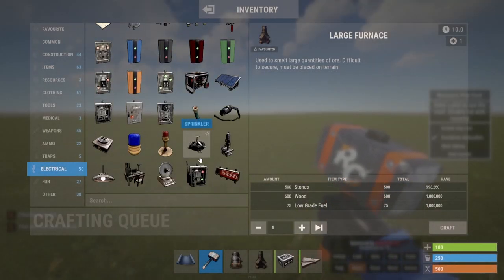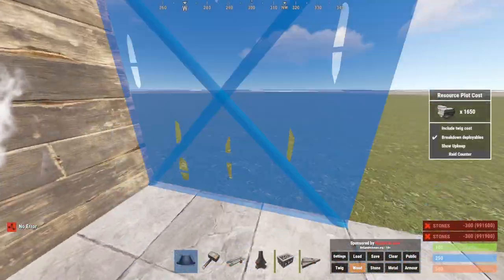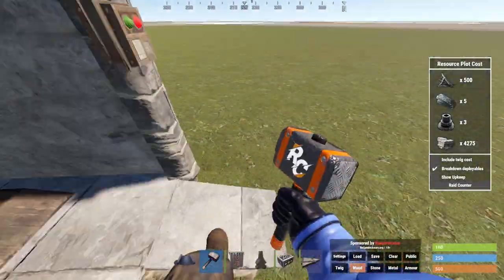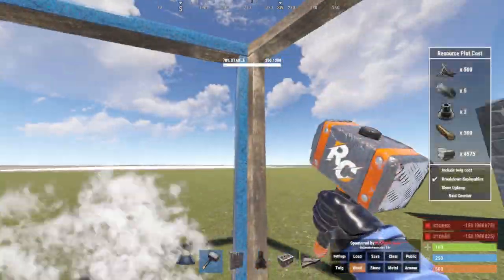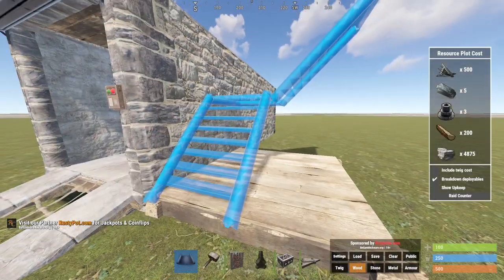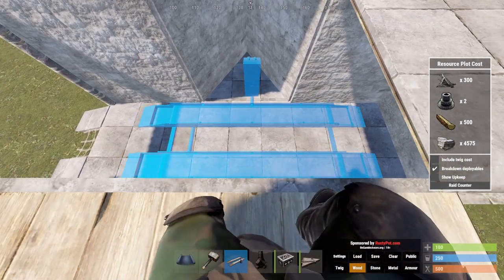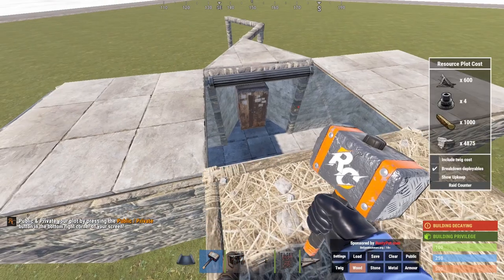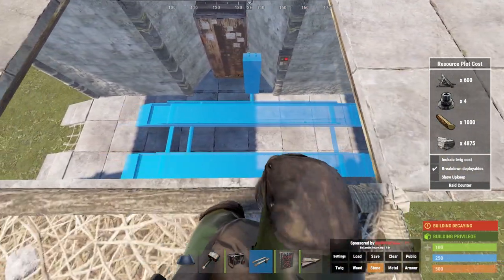[PATCHED] How to build the most EFFICIENT Car Garage in RUST 2022 - Building Tips #2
Can fit a car lift + TC + Medium battery + more in a 1x3 with a triangle.

Is it the most efficient design? Lemme know bro